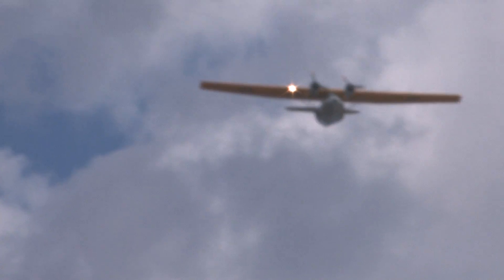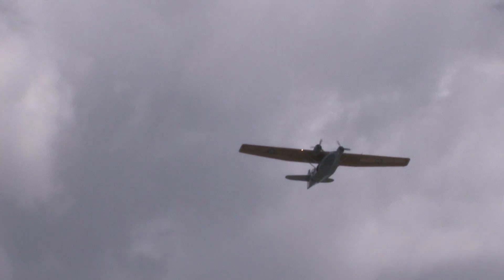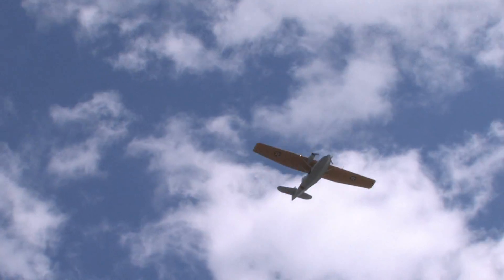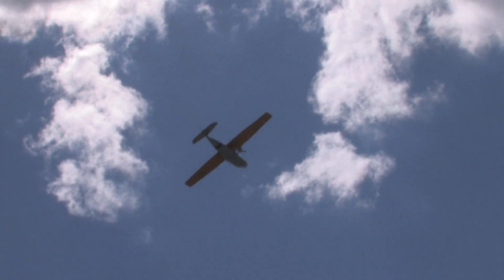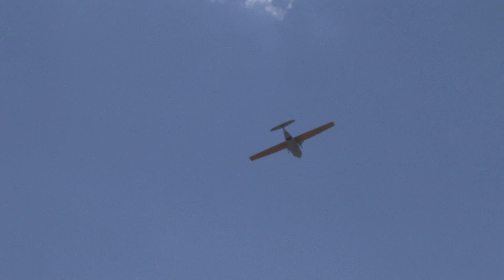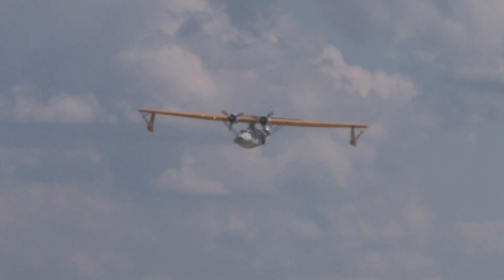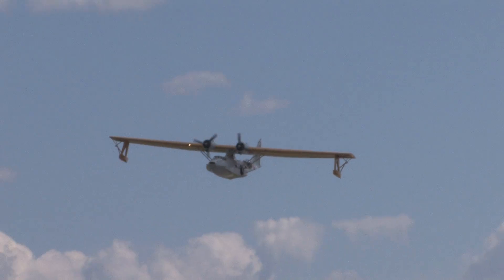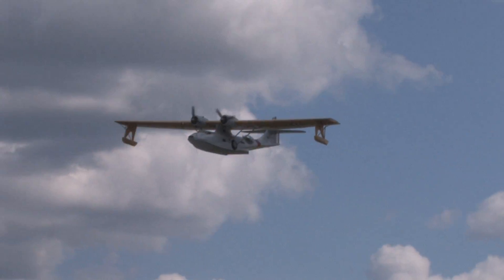PBY with Captain Sullenburger on board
PBY with Captain Sullenburger on board performing a flyby at Oshkosh 2013!